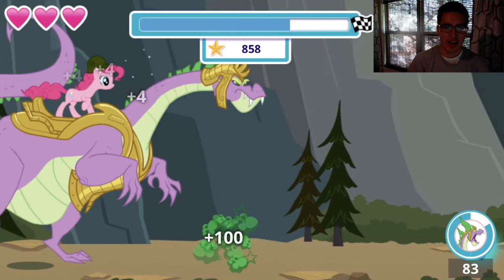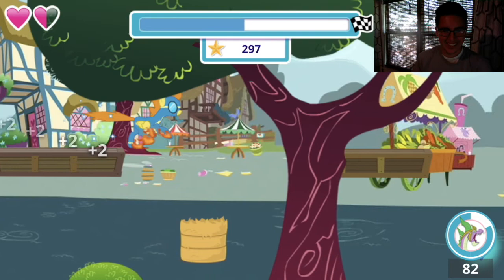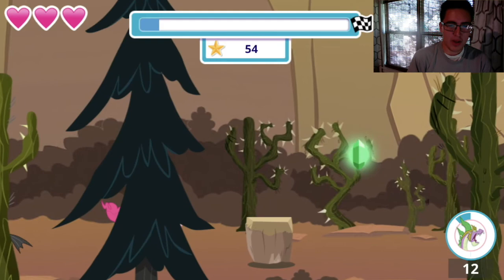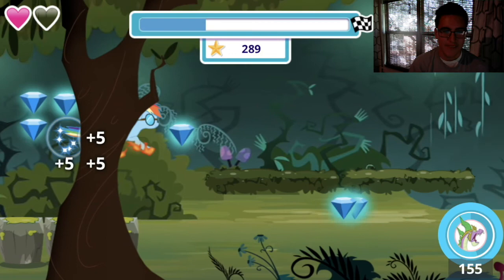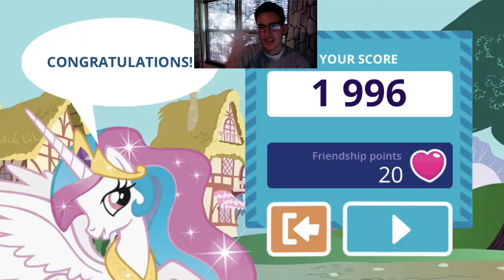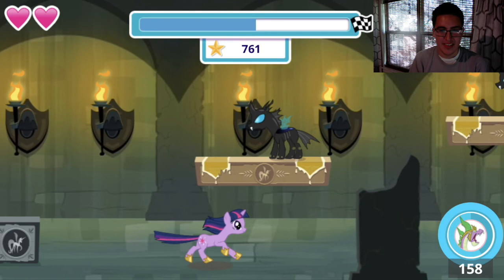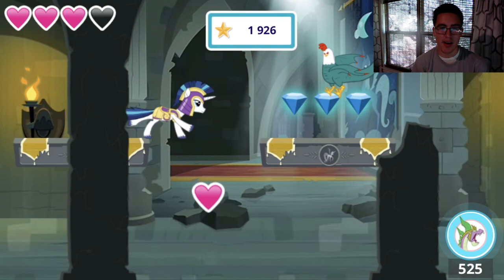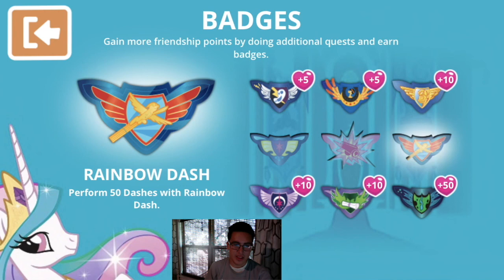SO EPIC AND SO AWESOME! - Enrique Zuniga Jr. Plays: "My Little Pony: Guardians of Harmony The Game"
It's time for another gaming video that I haven't did in awhile, so why not I give it a go with me playing a My Little Pony game! That's right! Watch as I play "My Little Pony: Guardians of Harmony" and play your favorite characters like Twilight Sparkle, Pinkie Pie, Rainbow Dash, Shining Armor, and Spitfire! The goal of the game is to go through each stage dodging obstacles, stomping on or dash through those changelings, but beware of the flying chicken with wings who will shoot at you and you become a statue for one second! So, be careful! Also, you can summon Giant Spike to help you destroy anything that's in his path! It's really awesome! Will I ever beat all of the stages of this epic and awesome game?! The, watch me as I laugh, rage, and have fun at this awesome and epic My Little Pony game I've ever played so far! Enjoy! :D

Add me on Google Hangouts: Enrique Zuniga Jr.